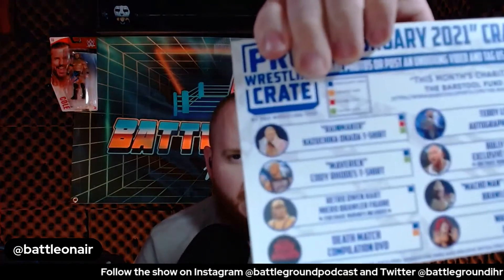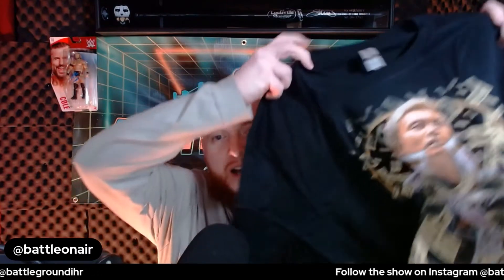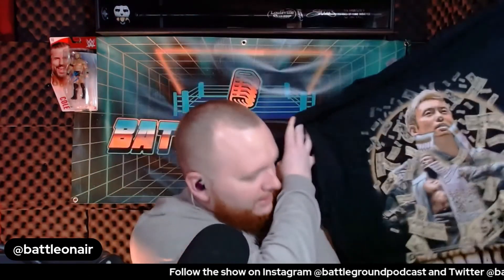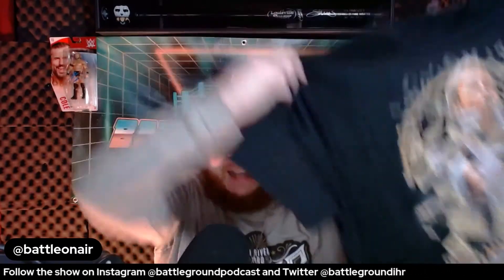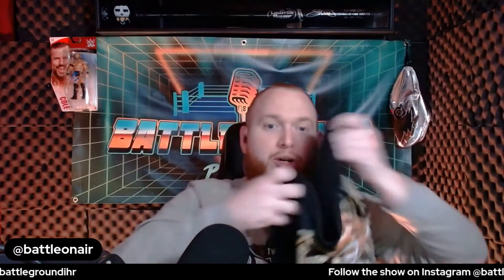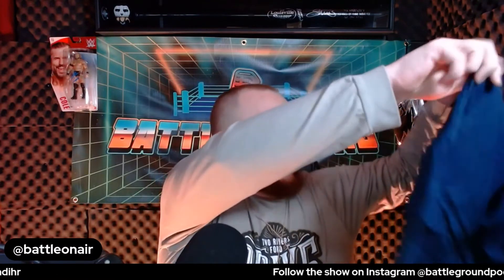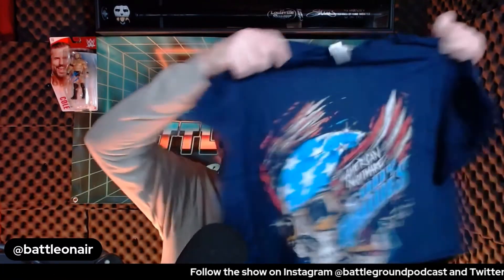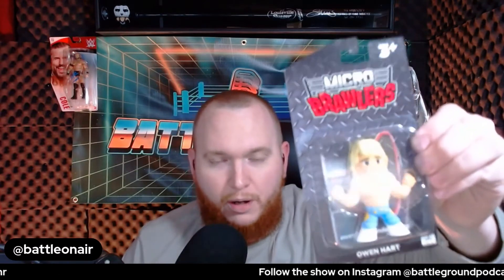Pro Wrestling Crate Unboxing February 2021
Today, Battle is back with another unboxing video. He's going through the Pro Wrestling Crate February 2021 box. There's a lot of great stuff in there this month. Be sure to follow the show on social media